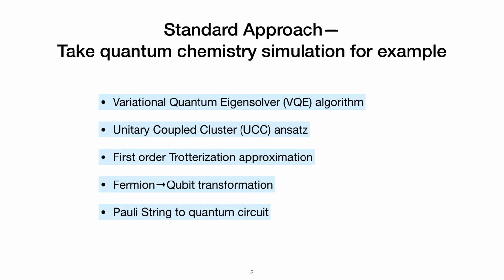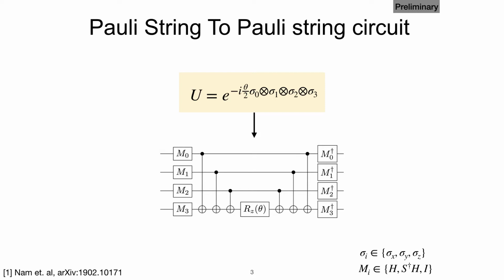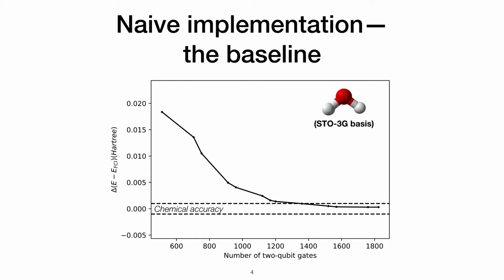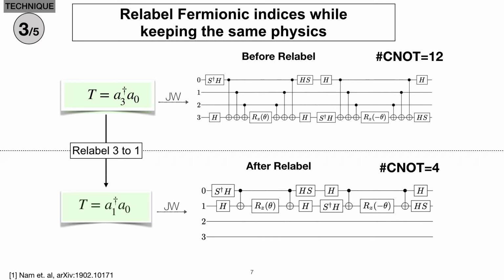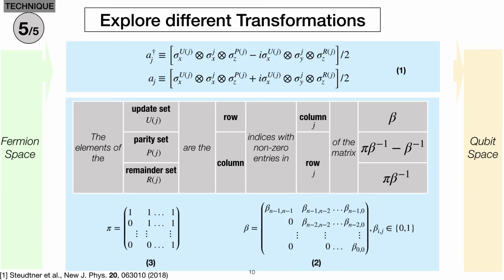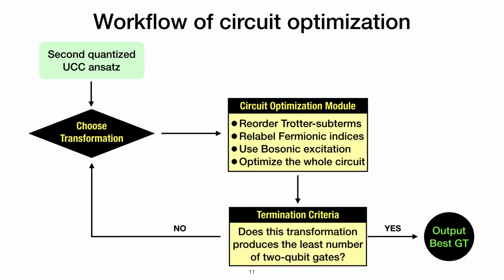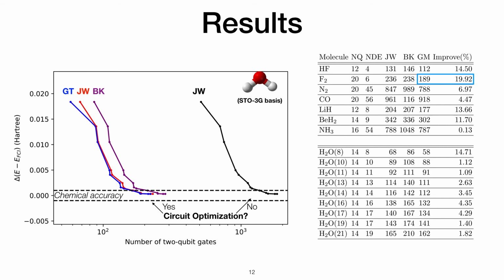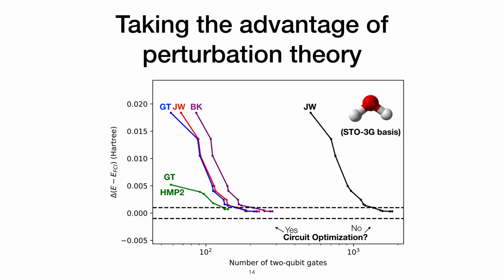Optimizing compiler for Fermion simulation circuits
This is 2020-3-5 APS March Meeting Talk.